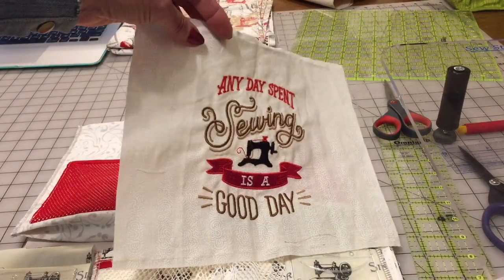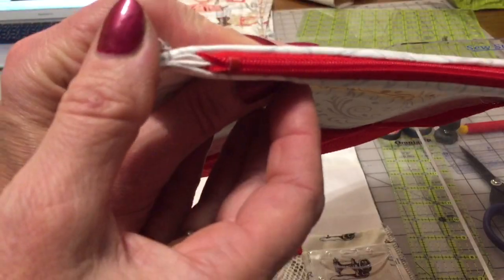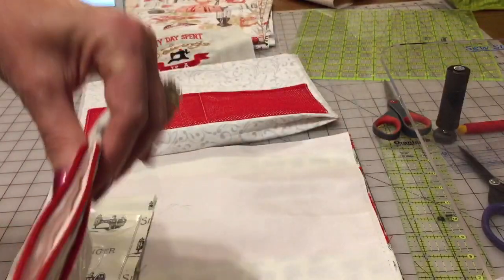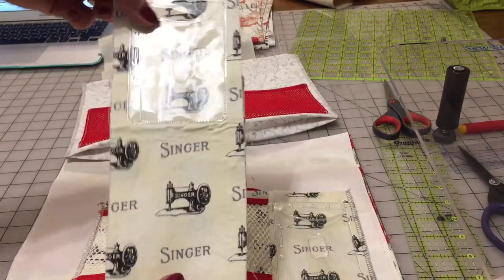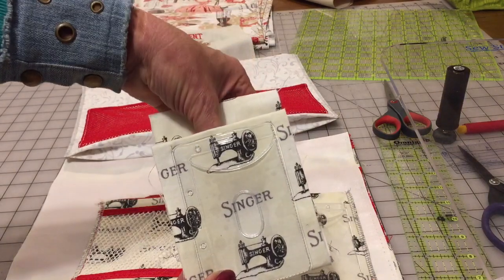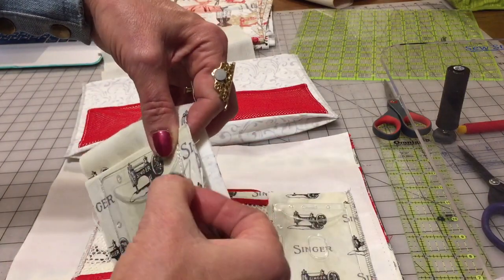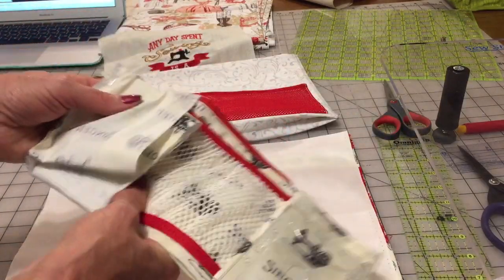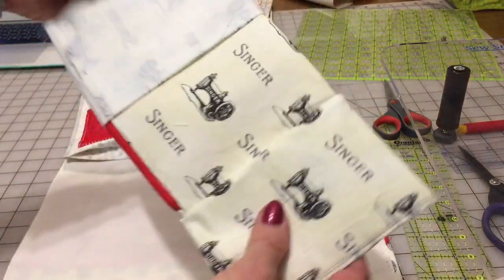Ultimate carry all bag, sew along episode 3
Original copyright pattern, Supply kits and ready bags available in my Quiltess.com store and Etsy.com/shop/SofTracDesigns